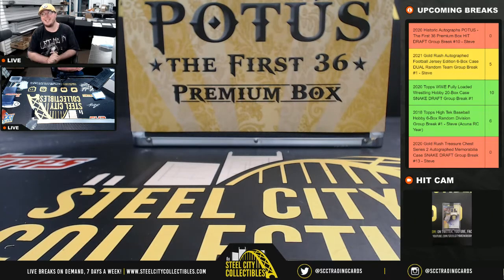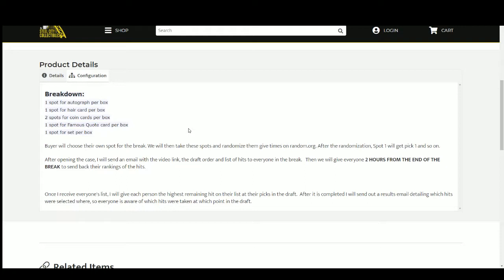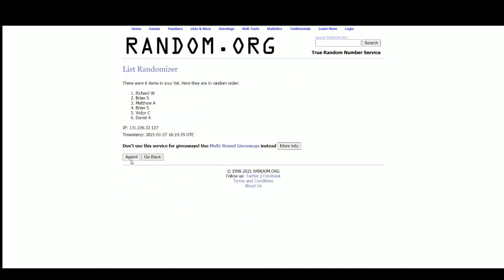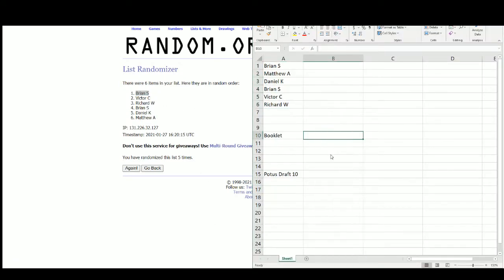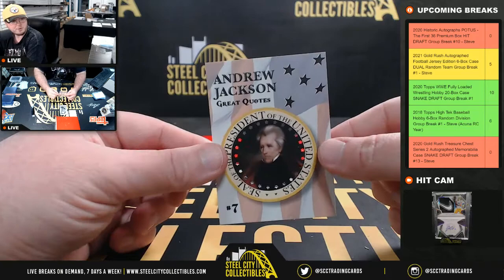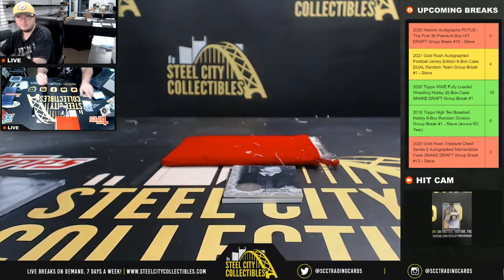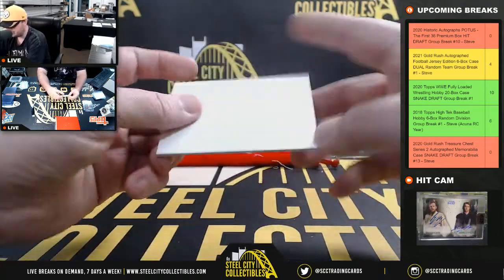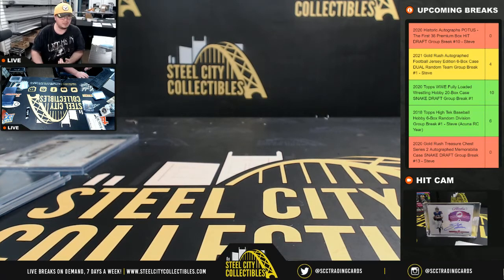2020 Historic Autographs POTUS - The First 36 Premium Box HIT DRAFT Group Break #10 - Steve